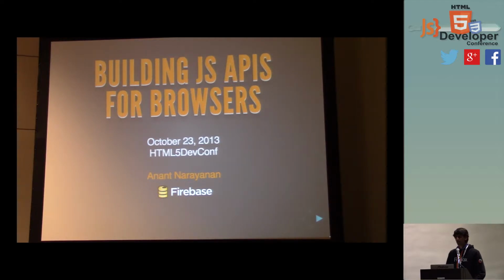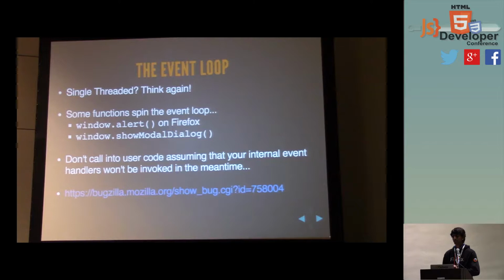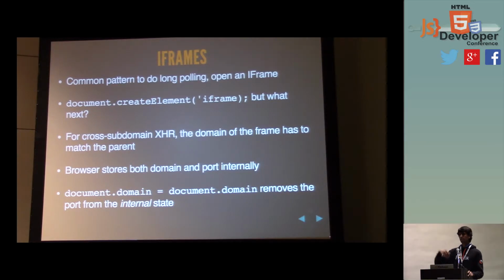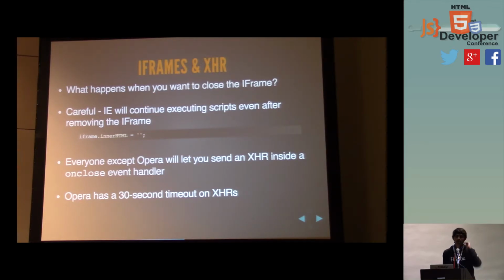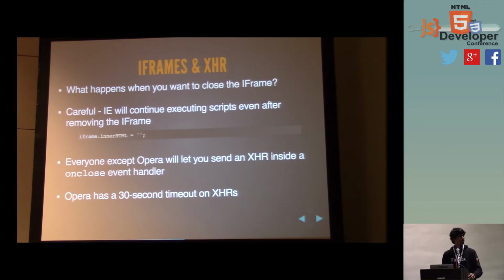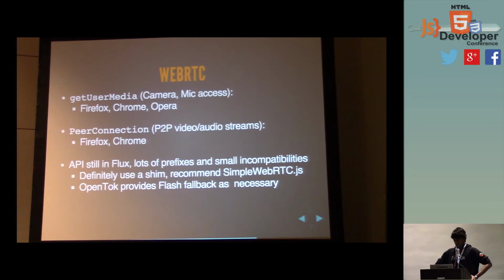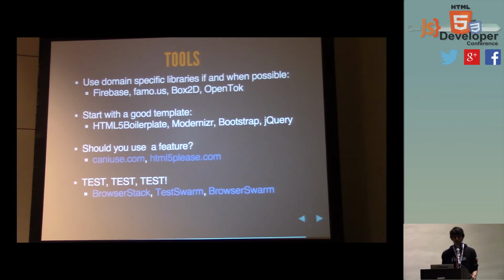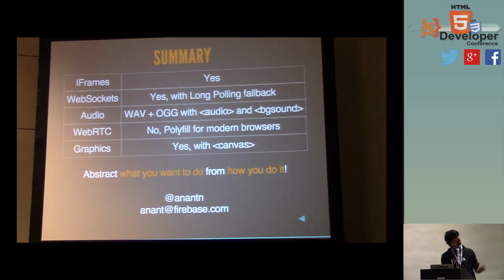HTML5DevConf: Anant Narayanan "Building JS APIs for Browsers"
Building JS APIs for Browsers

Time: Wednesday @ 2:30pm | Room E-133

There are an increasing number of web browsers on desktop and mobile OSes, and while most of them support modern JavaScript, there are many subtle gotchas that anyone building a JS API will need to be aware of. We'll cover some of the important differences between the major browsers, and give tips on how best to handle incompatibilities that you will inevitably encounter.